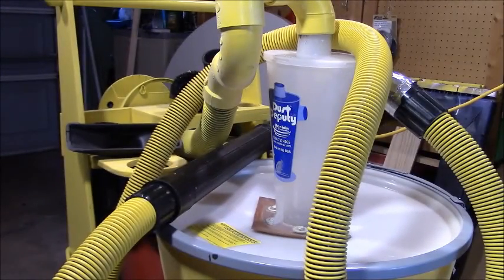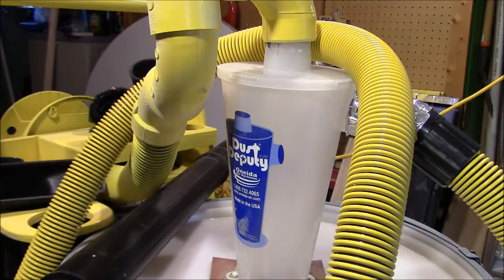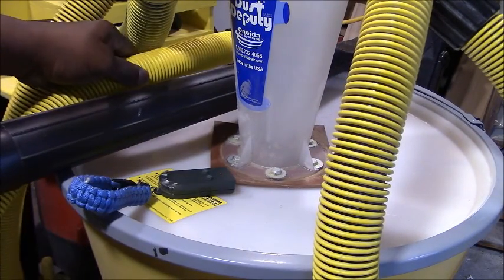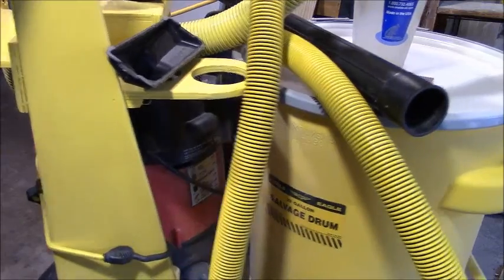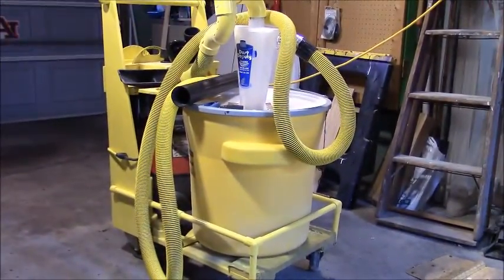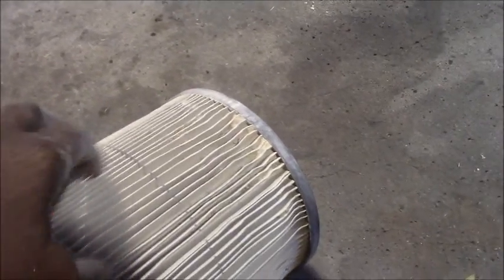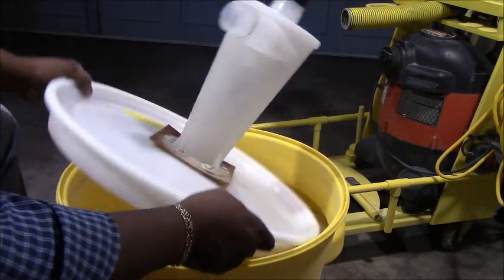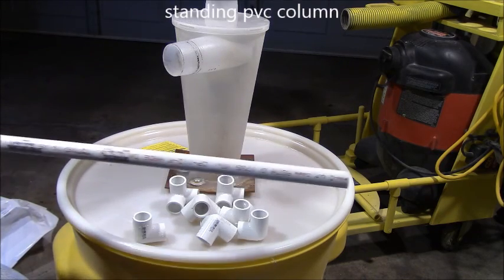DIY Oneida Dust Deputy Collection System - 1 Year Later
Looking back during the past year using the Oneida Cyclone Dust Deputy, a 20 gallon Eagle container and my old Craftsman shop vac to create a DIY mobile workshop dust collection system. The system uses a 20 gallon dust storage container versus the normal 5 gallon container to provide added storage capacity between emptying. All mounted on a mobile cart having large wheels to enable mobility around the shop, garage or yard and still be able to roll easily over floor obstruction such as air hoses, extension cords or debris on the floor.